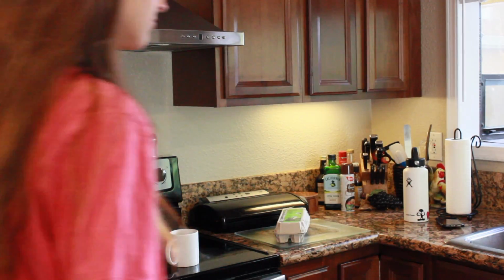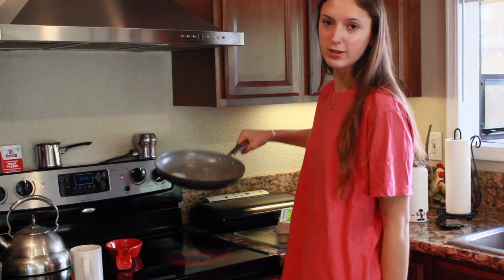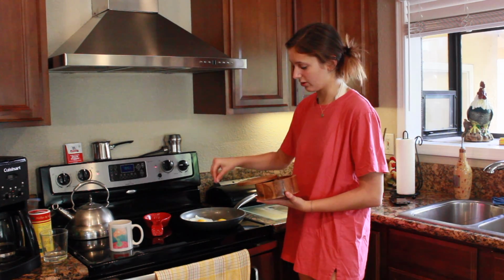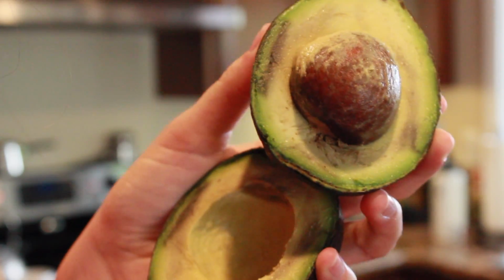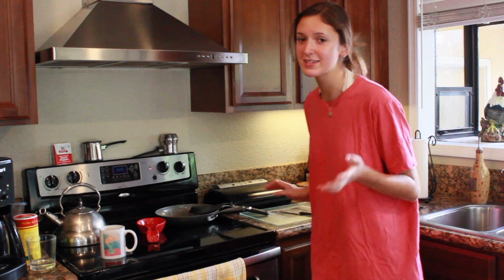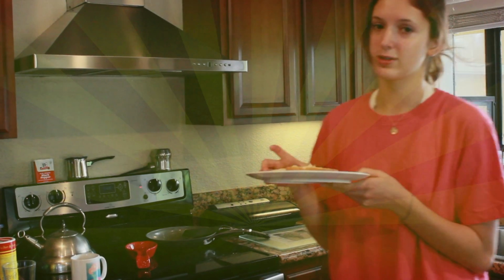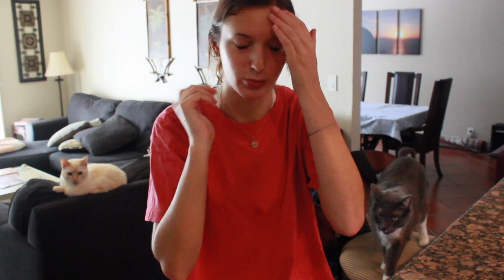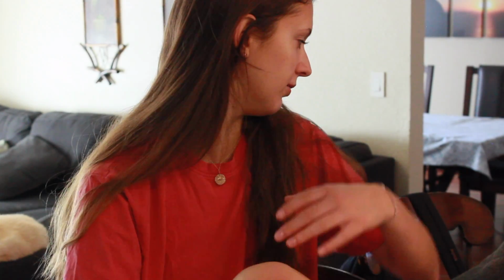breakfast of champions. AVOCADO FLEW!!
About Me ♡
19

xo, renie

If you hear music in this video, it's probably one of these songs :)

*Frank Ocean- Pink + White

*Tomppabeats- Monday Loop

*Tomppabeats- Far Away